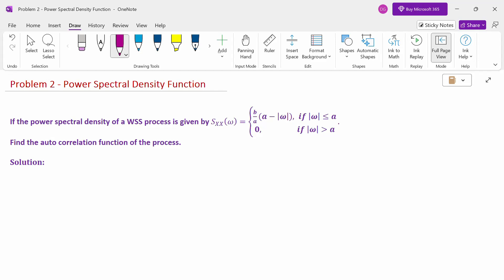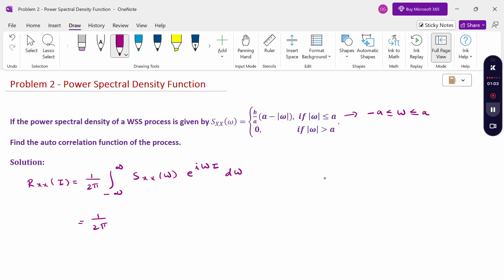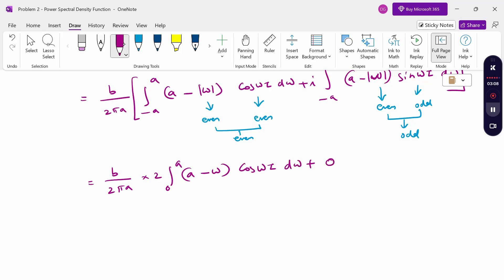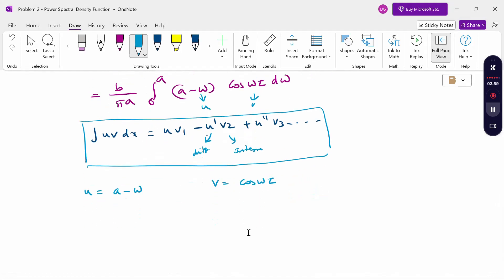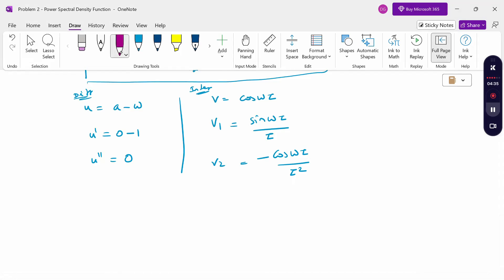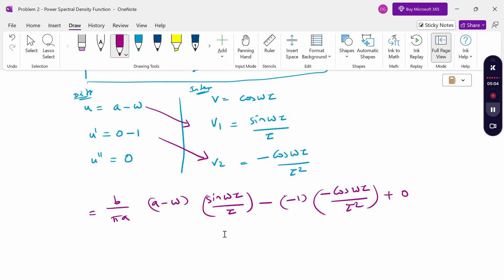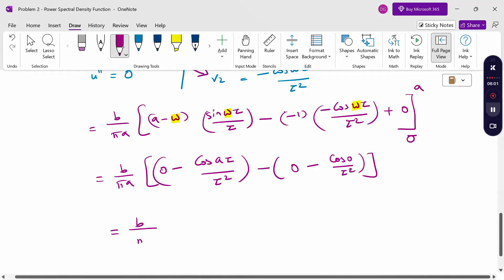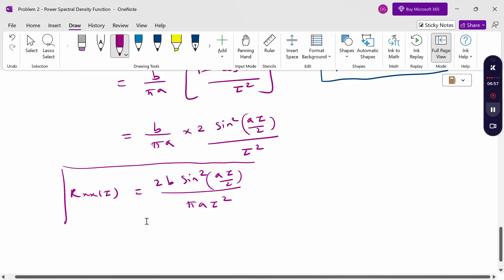2. Problem 2 - Power Spectral Density Function - 21MAB203T - Probability and Stochastic Processes